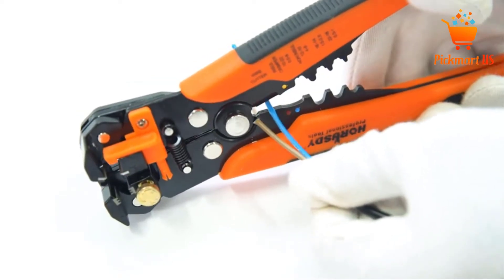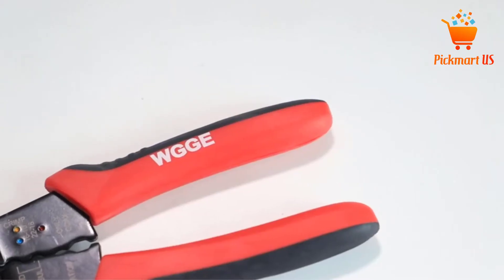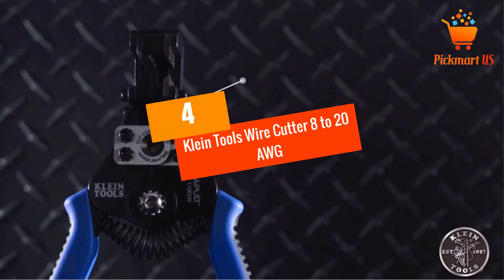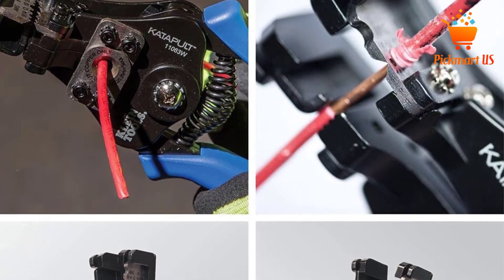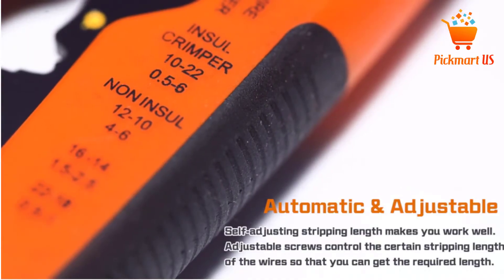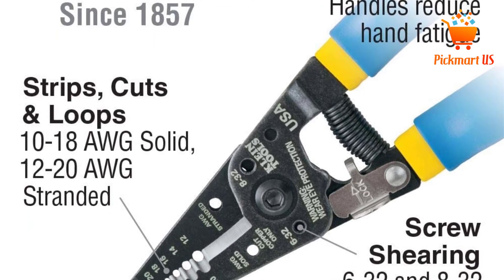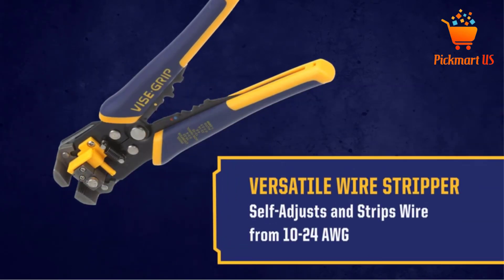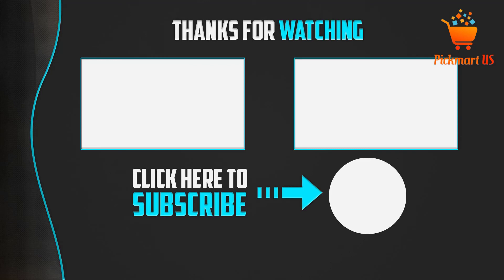Top 5 Best Wire Stripping Tools in 2021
☛ All The Links to Best Wire Stripping Tools listed in this Video:-

► 5.WGGE Professional Crimping Multi-Tool Stripper and Cutter.

► 4. Klein Tools Wire Cutter 8 to 20 AWG.

► 3.HORUSDY Wire Stripping Tool 8 Inches Self Adjusting.

► 2.Klein Tools Wire Cutter Stripper Tool.

► 1.IRWIN Vise-Grip Wire Stripper Tool 8 Inches.

In This Video, I listed the Best Wire Stripping Tools That are available in the market. I made this list based on my personal research, and I tried to list them based on their price, quality,  and many more things.